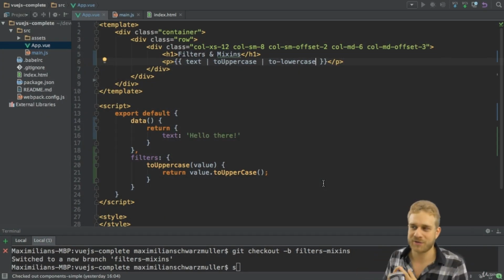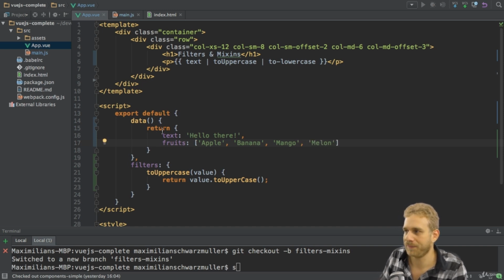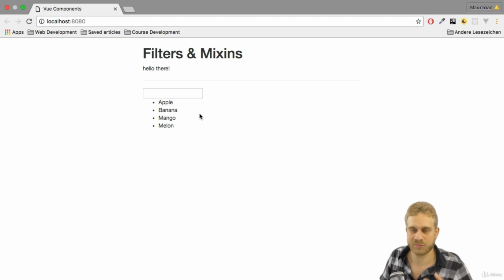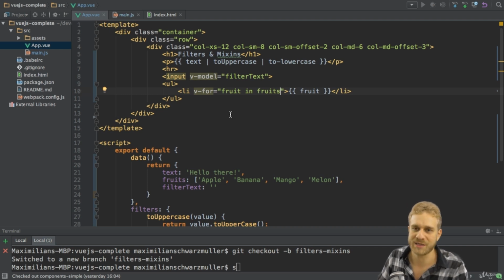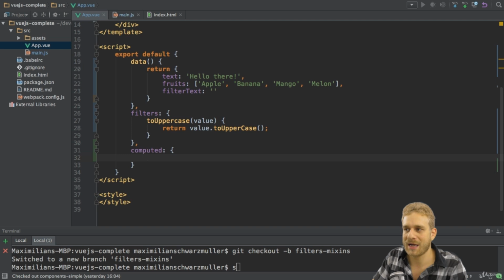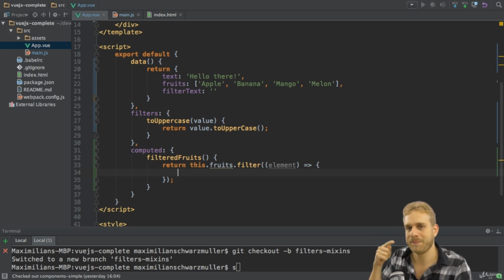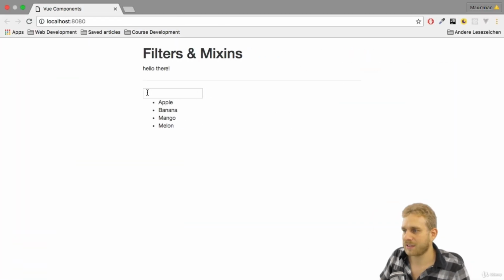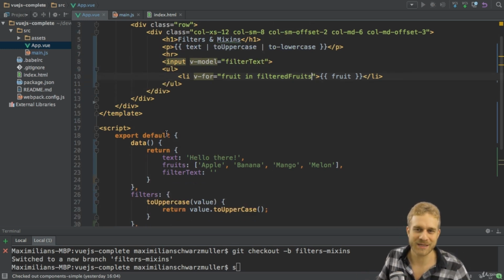XIII. Filters and Mixins. 4. An often times better Alternative to Filters Computed Properties